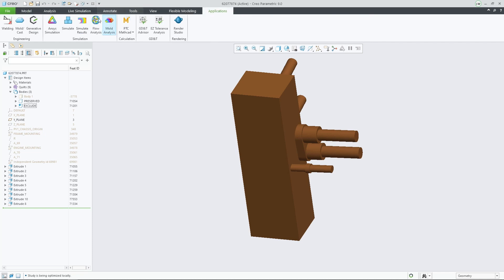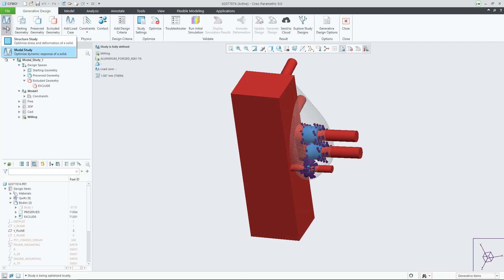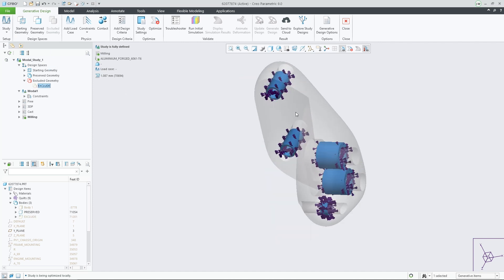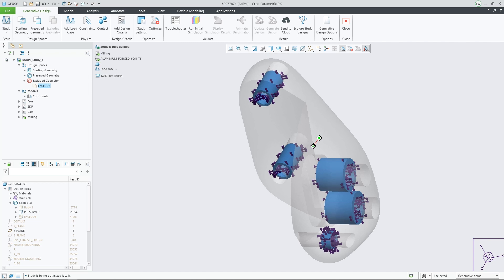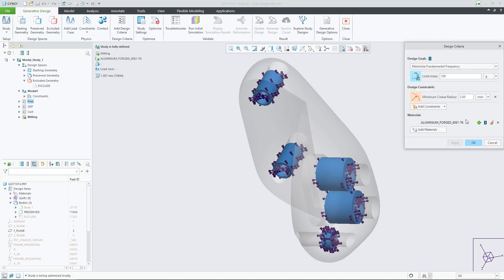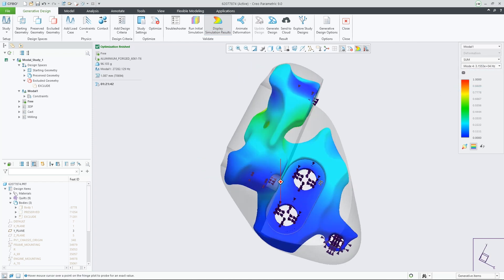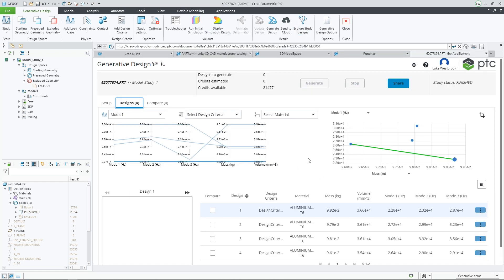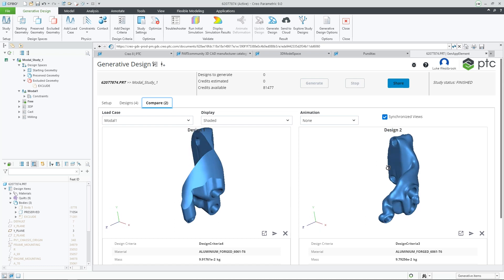Modal Studies in Creo Generative Design | Creo 9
In Creo 9, generative design can now do modal studies. Designs can be generated based on frequency modes. You can maximize fundamental frequency at a target volume percent or mass, or minimize mass at a floor fundamental frequency.
This video provides an overview of modal optimizations in Creo Generative Topology Optimization (GTO) and Generative Design Extension (GDX).